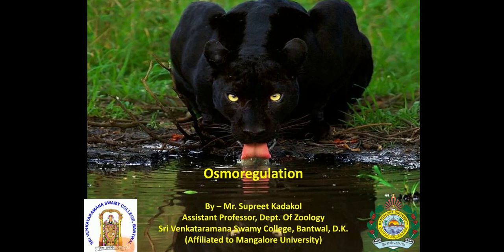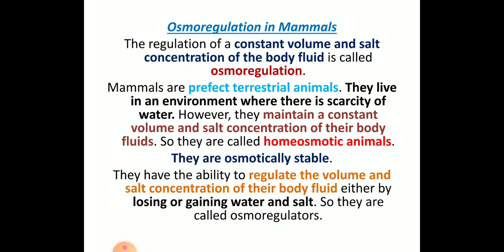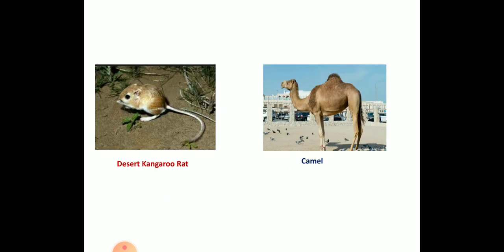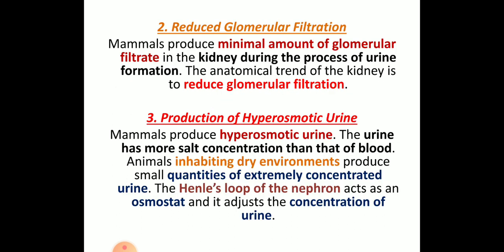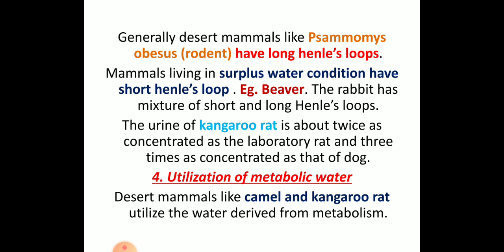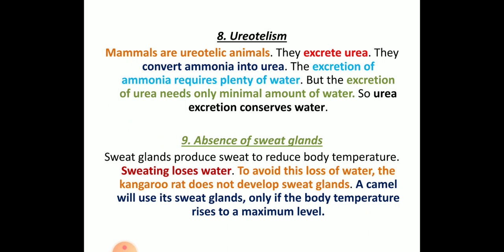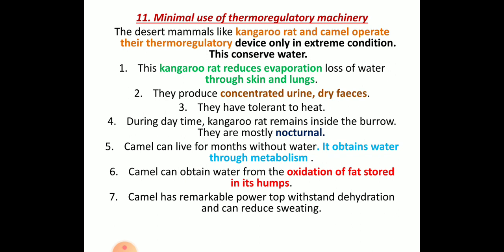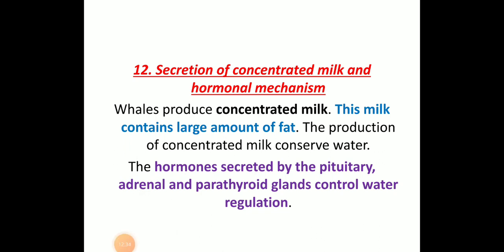II B.Sc : Osmoregulation in Mammals Part - 3 lecture by Mr. Supreet Kadakol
II B.Sc Paper 3 Physiology Biochemistry and Immunology
Unit 1 - Osmoregulation (Part - 3)
Introduction to Osmoregulation
Osmoregulation in Mammals